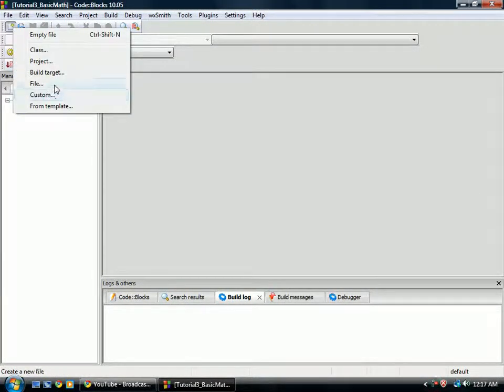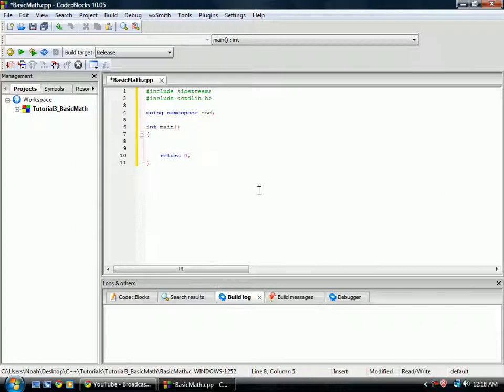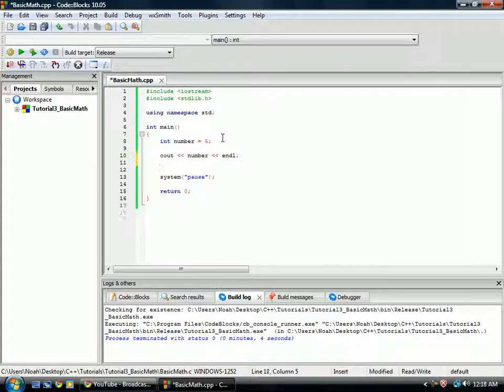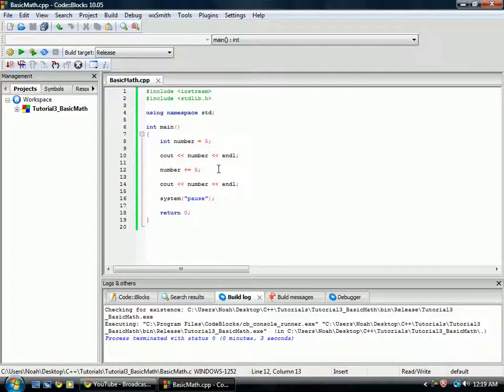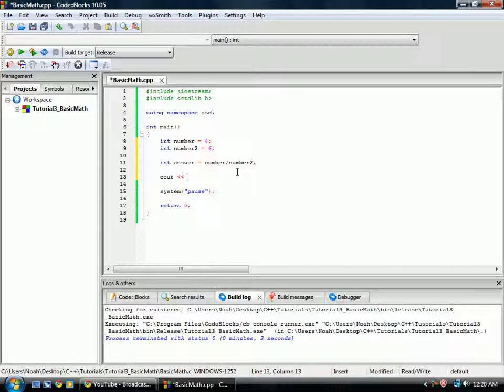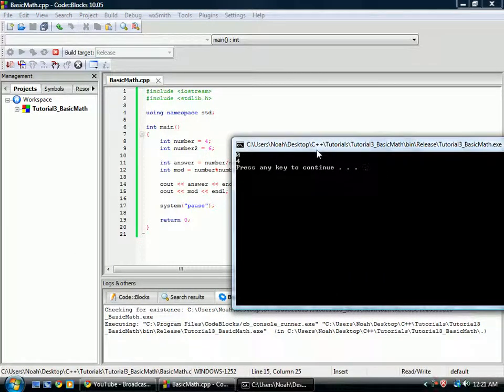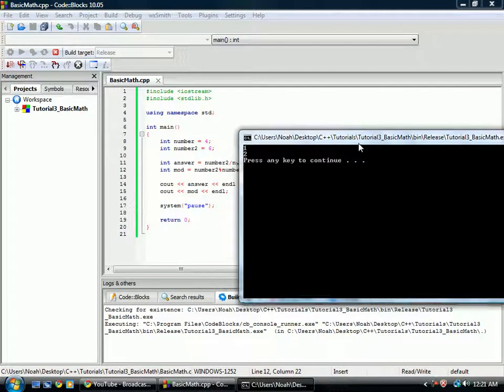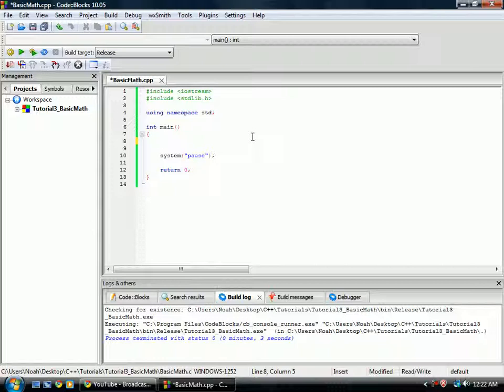C++ Tutorial 3: Basic Math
In this video I show you some basic math with integers. Everything I show you will work with other data types. I appreciate every view, subscription, rate, and comment.